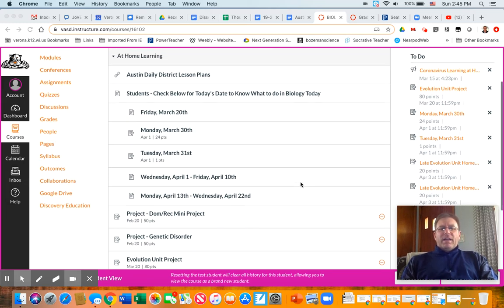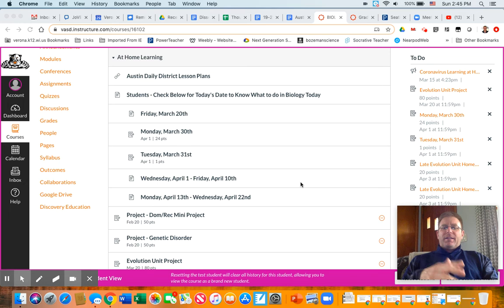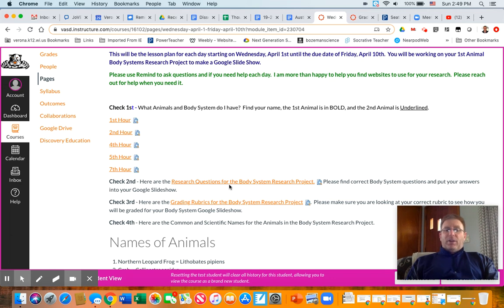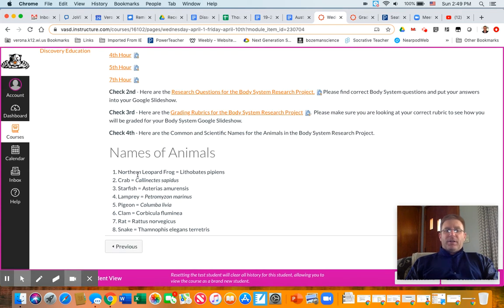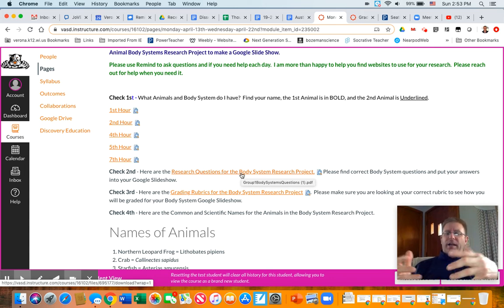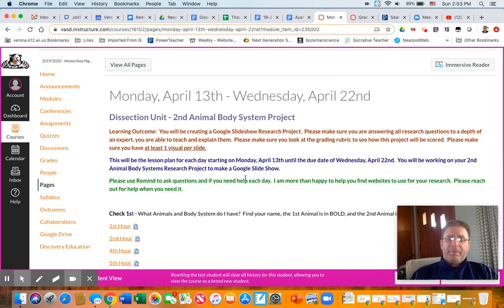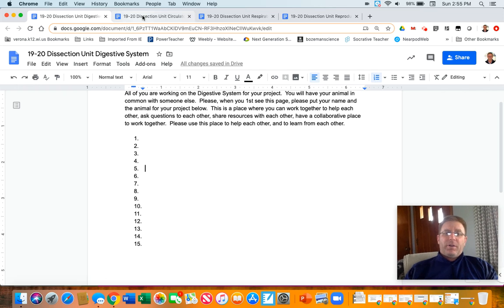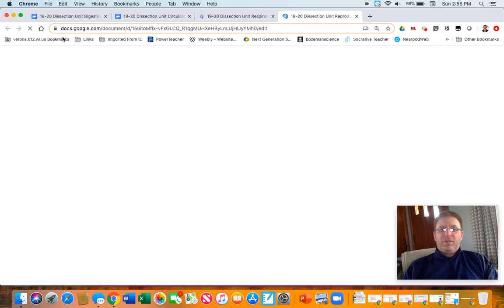Update for Biology for the Week 3/30-4/3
Update for Mr. Austin's Biology Class for 3/30-4/3